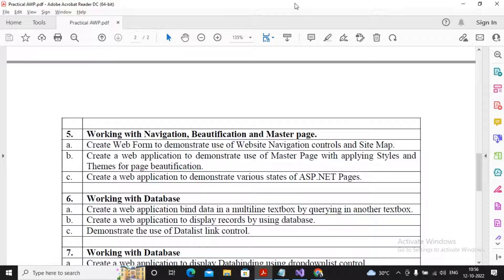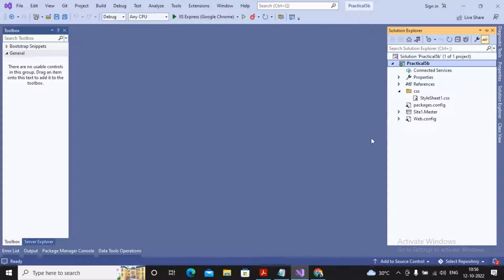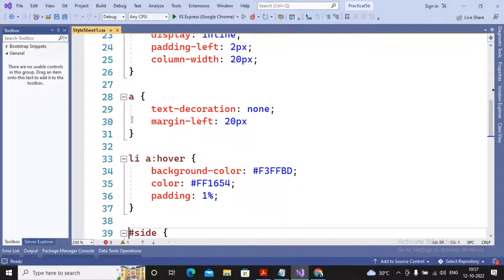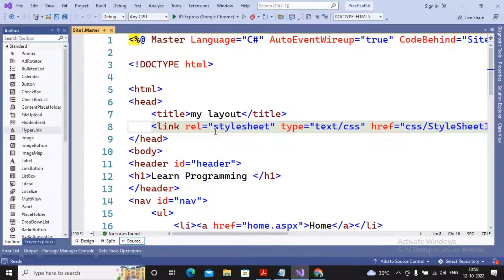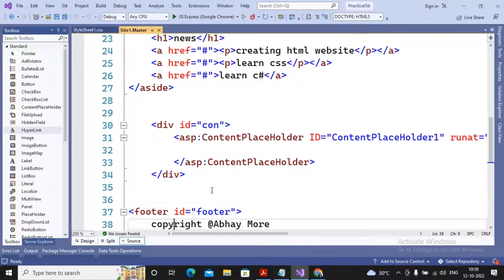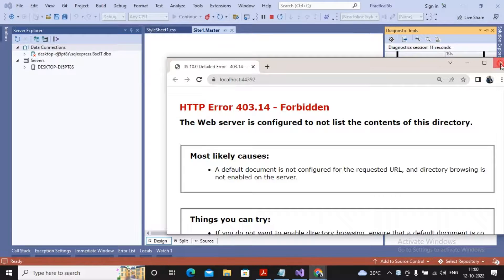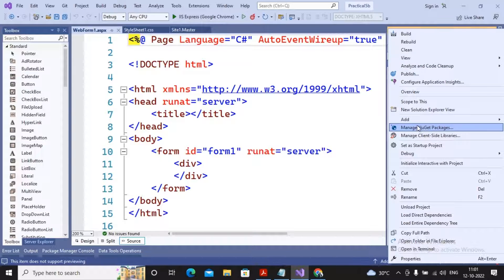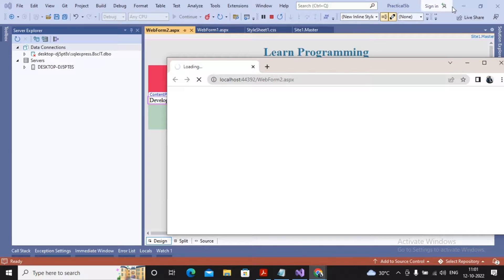TYBSC IT Sem -5 AWP Practical 5-B {part-5} | Create a web application to demonstrate use of.....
Create a web application to demonstrate use of Master Page with applying Styles and Themes for page beautification.

In this video you'll learn about T.Y.Bsc.It Sem - v | Advanced Web Programming (AWP) Tutorial | Practical 5 -B {Part-5}

Practical no. 5 : Working with Navigation, Beautification and Master page.
B} Create a web application to demonstrate use of Master Page with applying Styles and Themes for page beautification. {Part-5}

TYBSC IT Sem -5 AWP Practical 5-B | Create a web application to demonstrate use of Master Page...

TYBSC IT Sem -5 AWP Practical 5-B {part-4} | Create a web application to demonstrate use of.